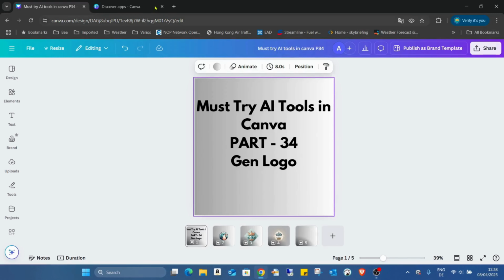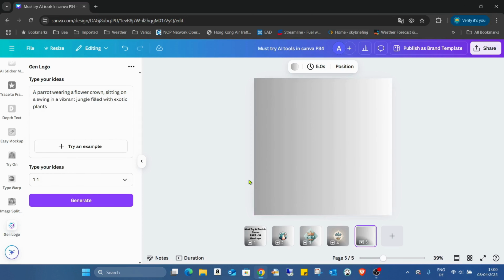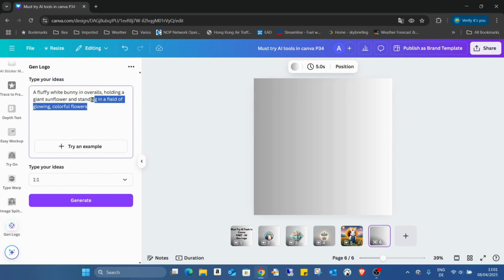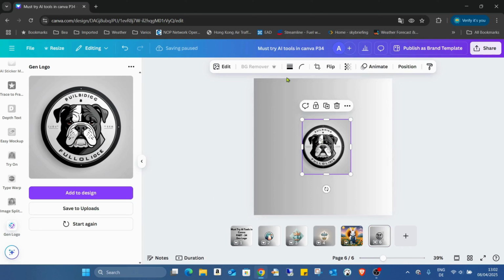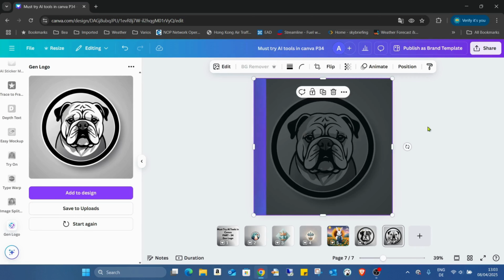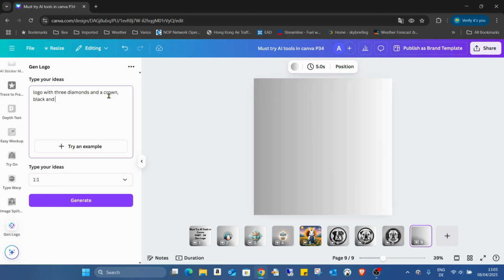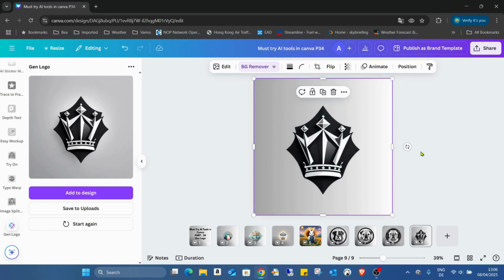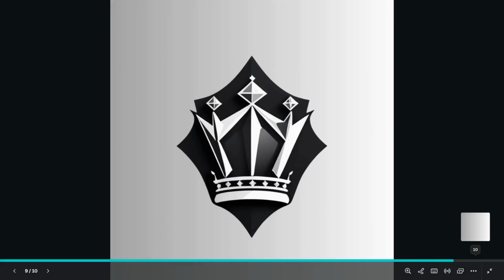Must Try AI Tools in Canva Part 34 Gen Logo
DESIGN YOUR DREAM LOGO IN SECONDS: Canva's AI Gen Logo Tool Unveiled! 🚀

Ready to create a professional logo that stands out? Want to design unique, eye-catching logos effortlessly? 🤩

In this video, we’ll explore the POWERFUL Gen Logo tool in Canva, part of our must-try AI tools series. Whether you’re building a brand, launching a business, or refreshing your identity, this tool will help you generate stunning logos in seconds—no design skills required! 🎨

What You'll Learn:

How to use Canva’s Gen Logo tool to create professional logos effortlessly

Tips for customizing your logo to match your brand’s style and personality

Tricks to make your logos unique, memorable, and scalable across platforms

Why You’ll Love This Tool:

Save time with AI-powered logo generation

Stand out with creative, professional designs tailored to your brand

Perfect for entrepreneurs, marketers, and anyone building a visual identity!

Watch Now and start designing logos that make an impact with Canva today! 💥